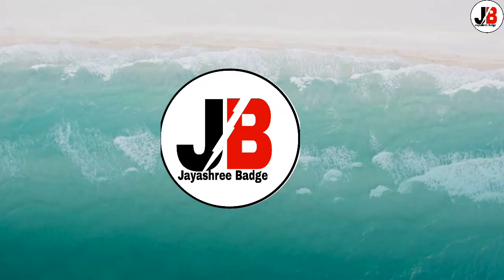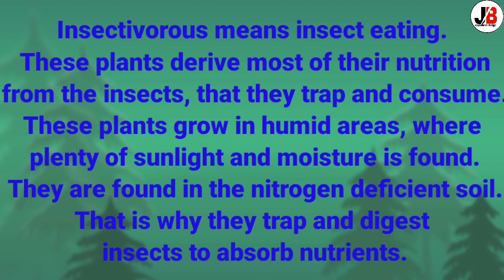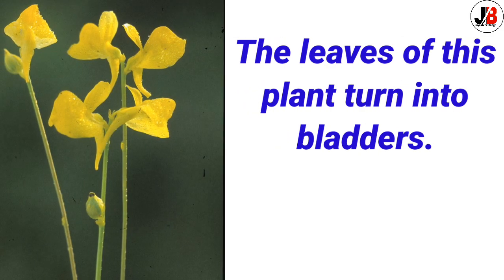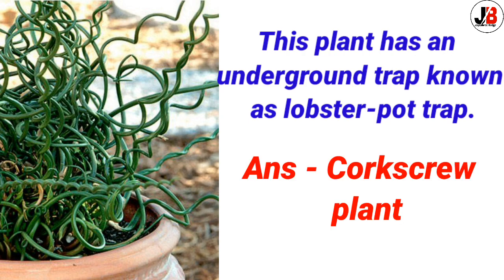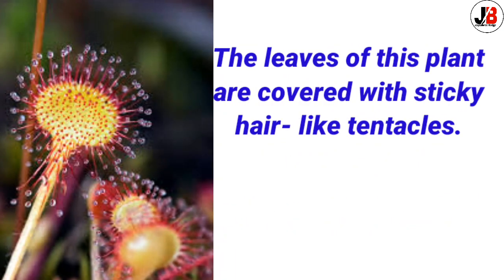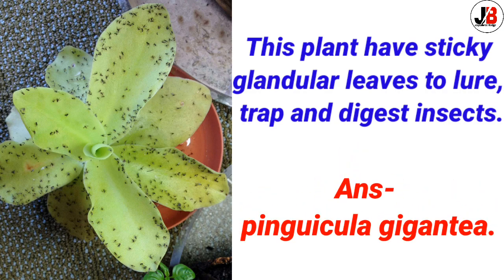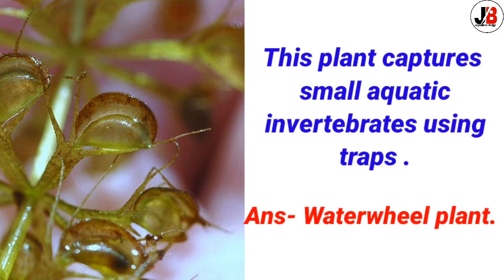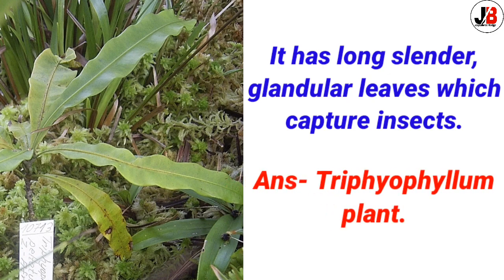Insectivorous Plants||Carnivorous Plants||GK videos for class 3||GK videos for kids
Insectivorous Plants||Carnivorous Plants||GK videos for class 3||GK videos for kids ||GK videos for class 2||GK videos||General Knowledge videos For class 3